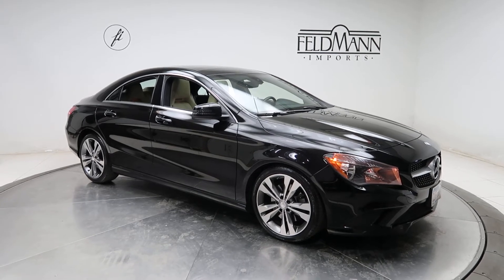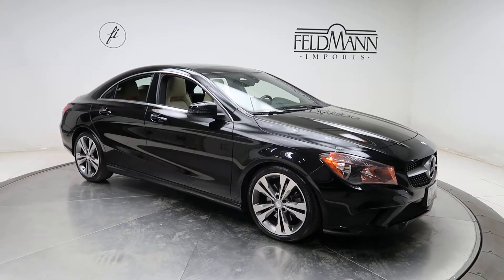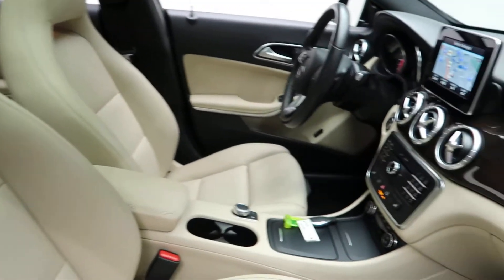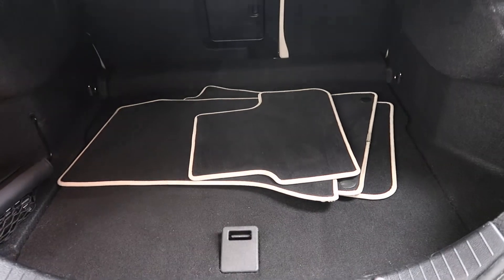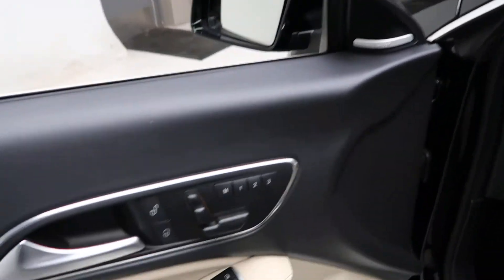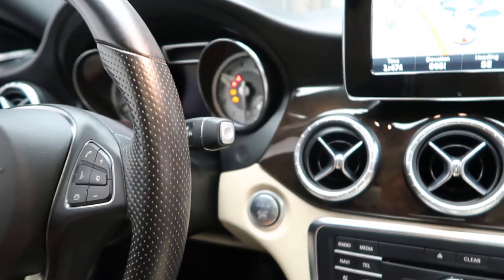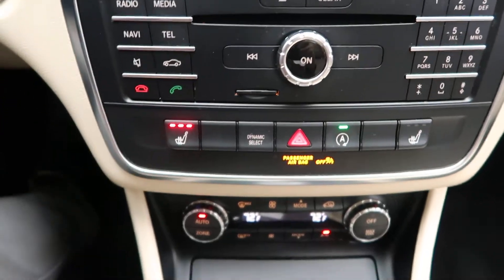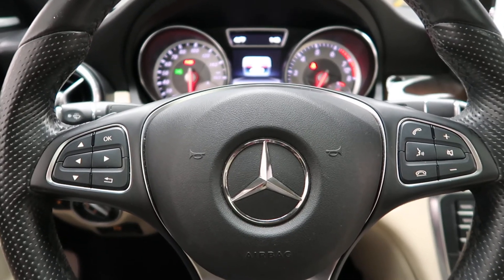2016 Mercedes-Benz CLA 250 4MATIC® - For Sale P14101A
Take a look at the 2016 Mercedes-Benz CLA 250 4MATIC® now available at Feldmann Imports. For more information including pricing and availability, please visit us